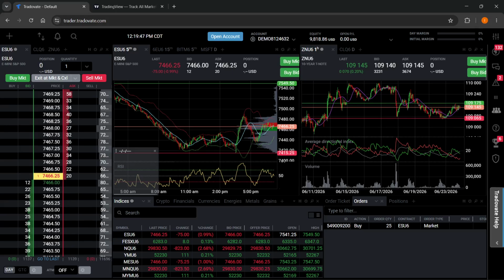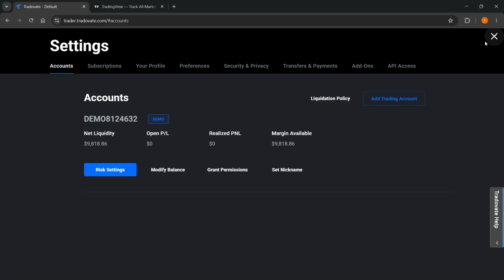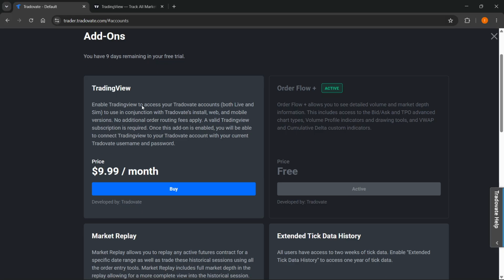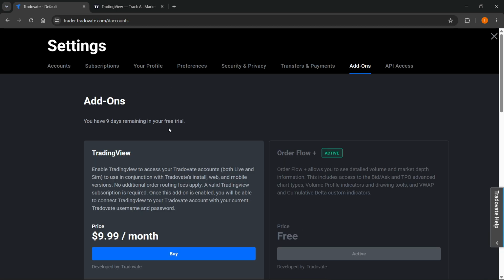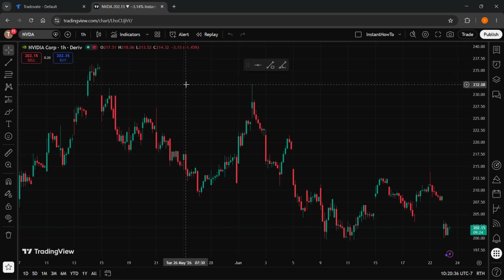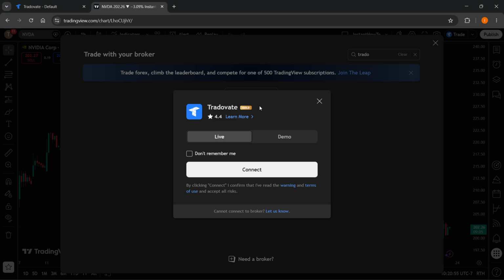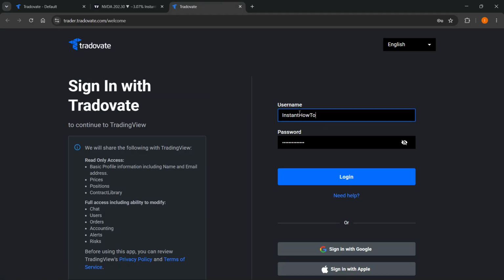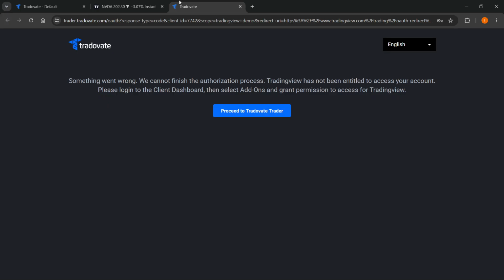How To ALLOW TradingView On Tradovate (QUICK & EASY) 2026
In this video, I'll show you how to allow tradingview on tradovate. This is a full guide on how to integrate tradingview functionalities within your tradovate account in 2026. In case you've been trying to enable tradingview access in tradovate, this is the video you need to see!